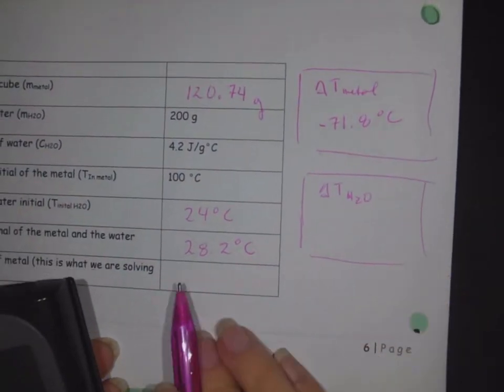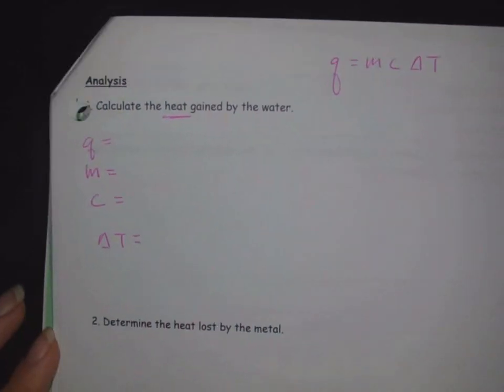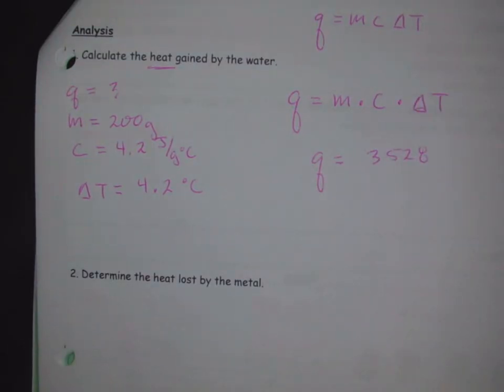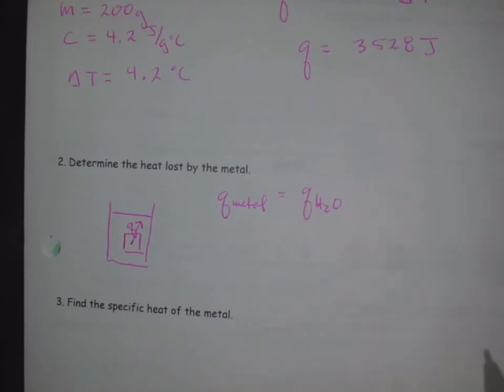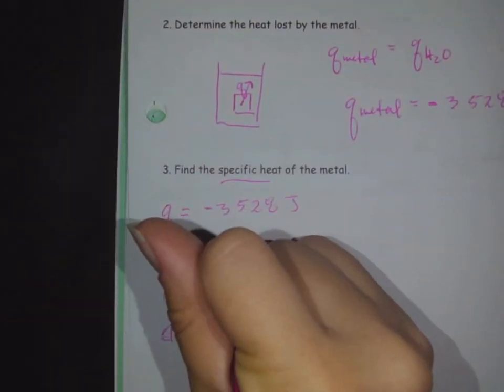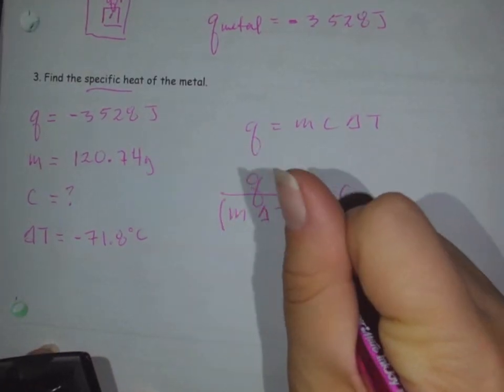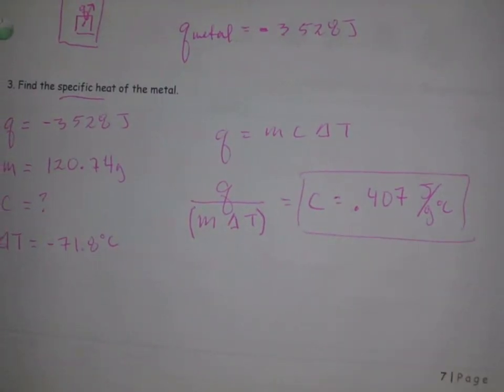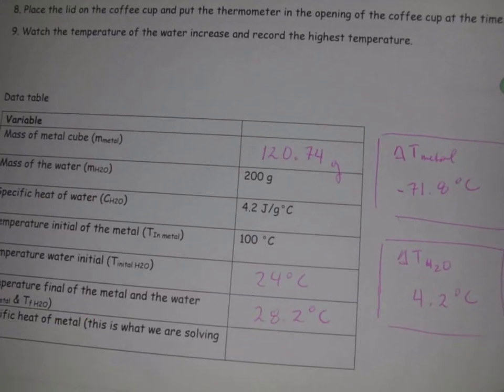Unit 12 LT 1 Lab Quiz Review & Calculations